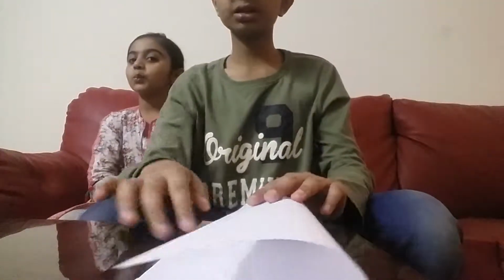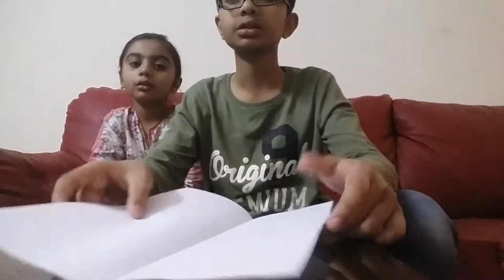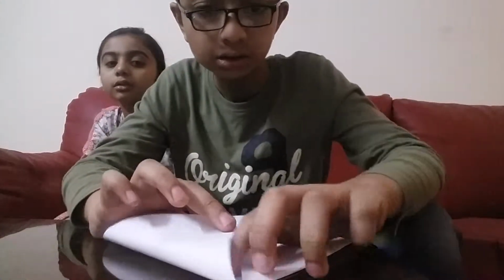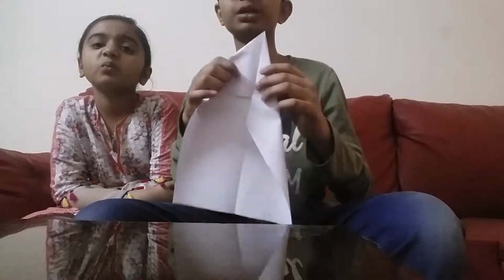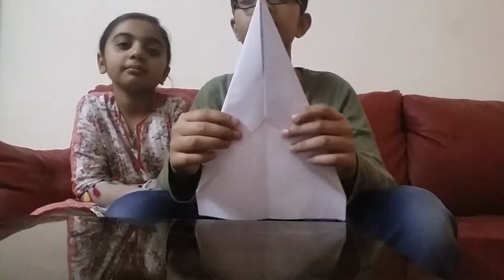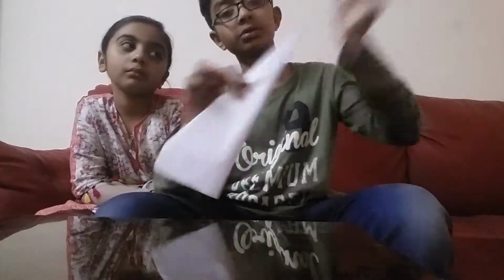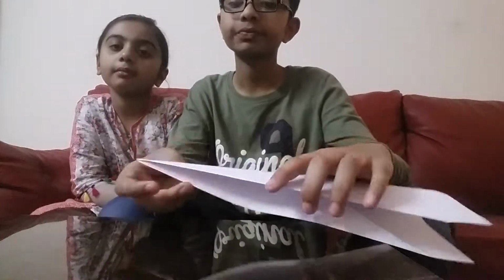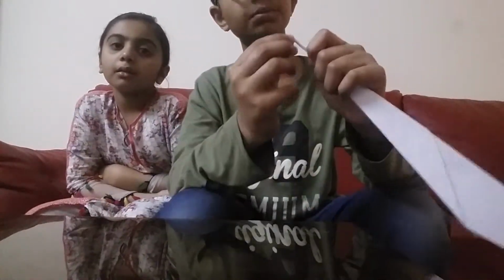Origami aeroplane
I'm making an aeroplane . This is my sister. It is very long